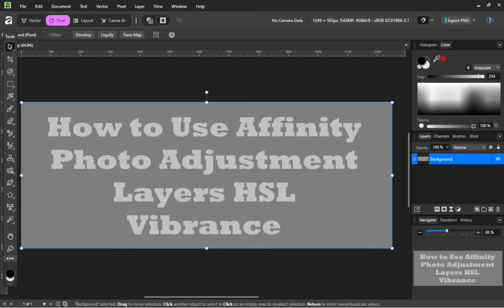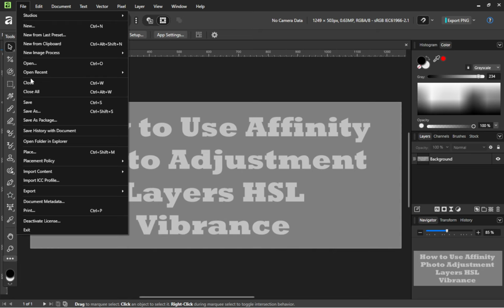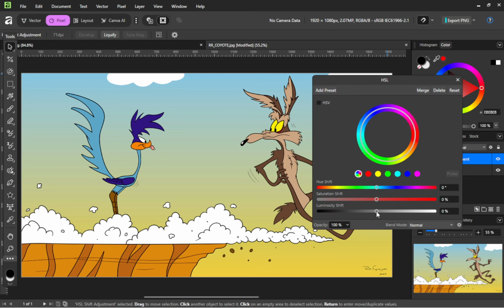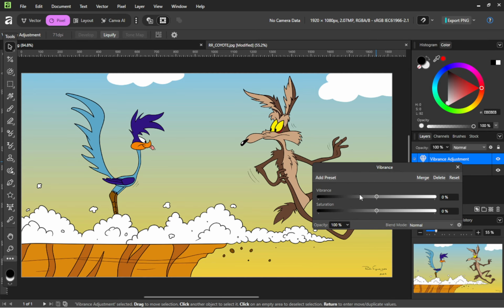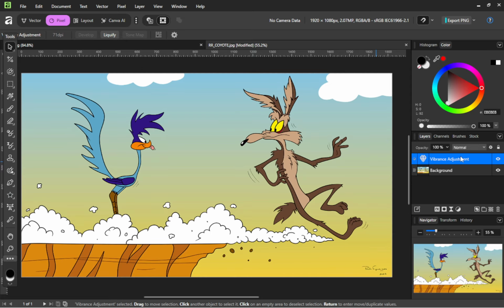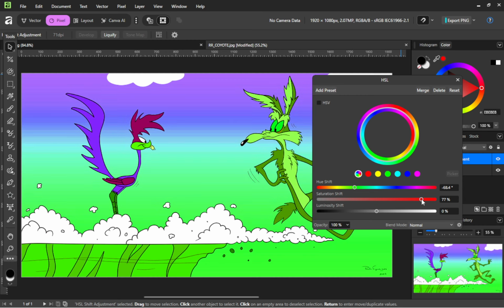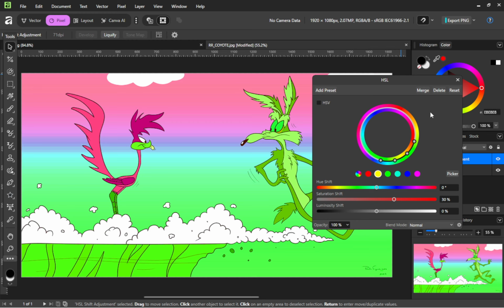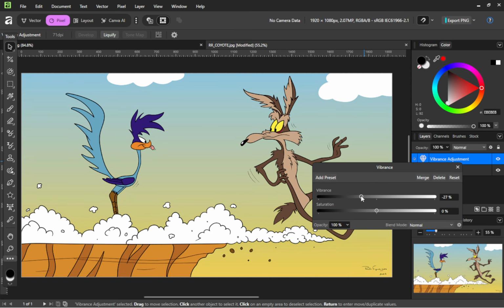How to Use Affinity Photo Adjustment Layers HSL Vibrance [2026 Full Guide]